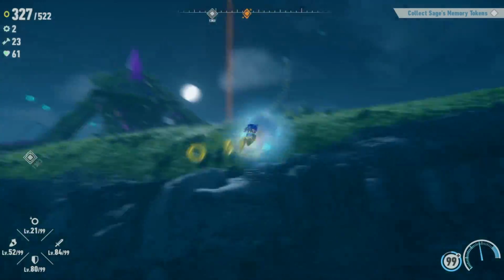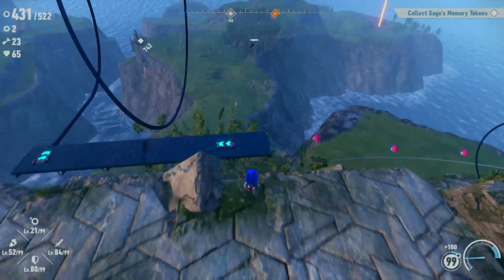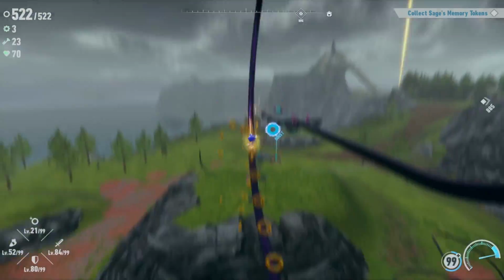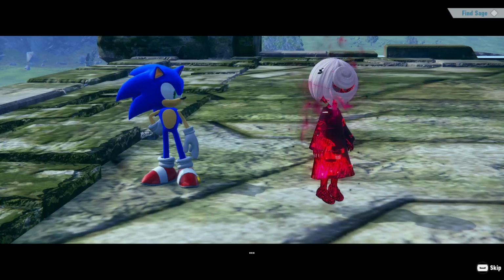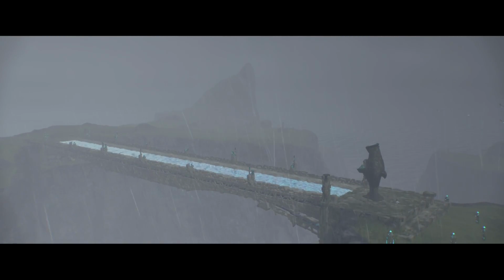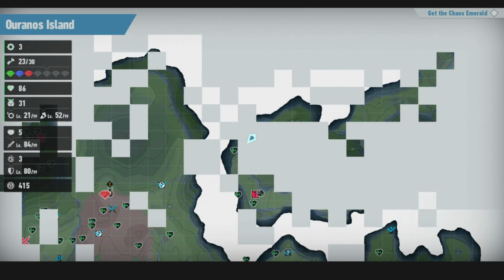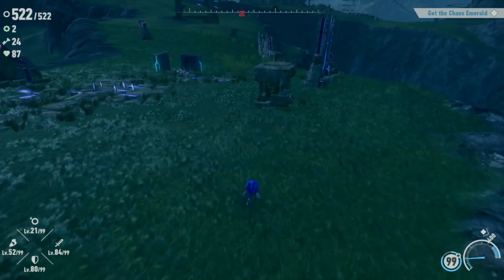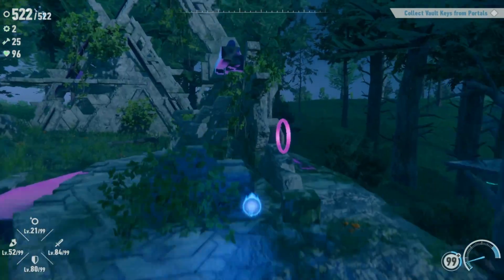Sonic Frontiers [Blind]: Part 33 (A Ghost of a Chance)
Getting chaos emeralds and moving forward